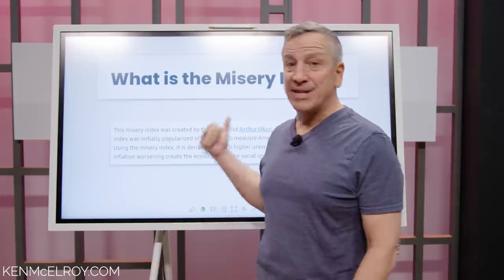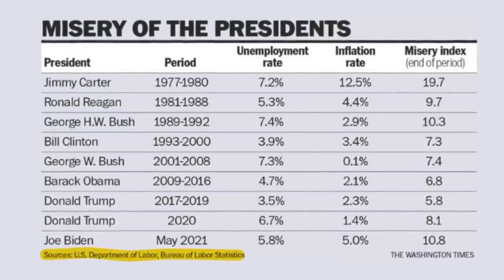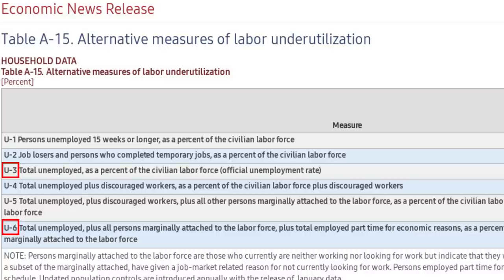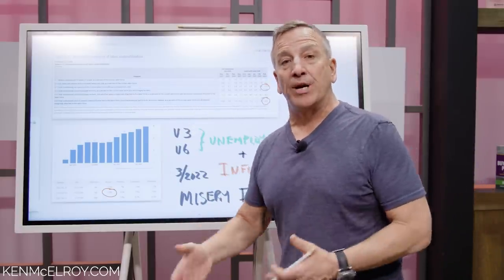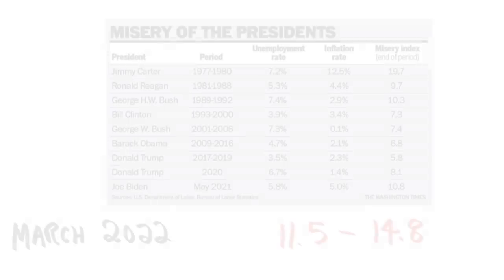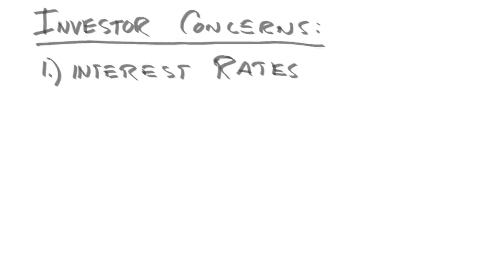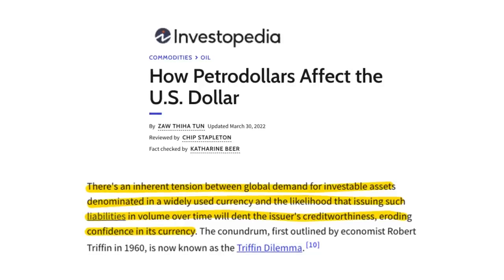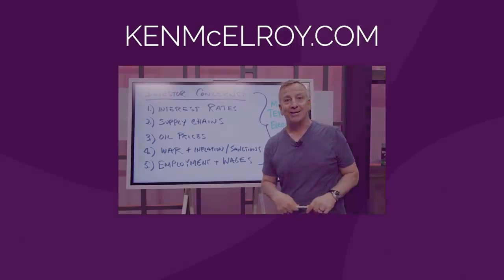⚡️ Headed for MISERY 👀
The combination of higher inflation and a potential stalling of the economy from higher interest rates could combine for economic misery. Ken breaks down a forgotten tool for measuring the true economic impact on worker people

Check out Ken's Inner Circle where you can watch additional videos, webinars, and happy hour discussions and ask your questions to Ken.

Ken has a real estate strategies podcast! Follow on your favorite platform for new discussions released weekly.

⏰ Timestamps ⏰:
0:00 Introduction
0:25 What is the Misery Index?
1:12 Historic data from previous Presidents
3:19 A more accurate unemployment number
3:40 Current inflation rate
4:26 Updated Misery Index
5:05 Ken's 5 Concerns going forward

With over two decades of experience in real estate investing, Ken McElroy is passionate about sharing the good life by helping real estate investors grow and prosper. This channel is a place for Ken to discuss numerous topics connected to real estate investing, including finance, budgeting, the entrepreneur mindset, and creating passive income.